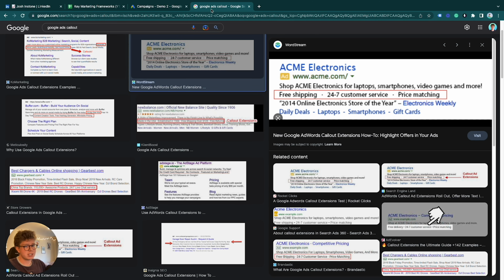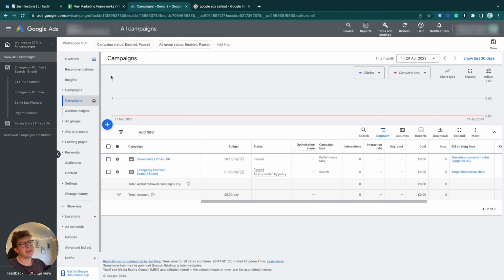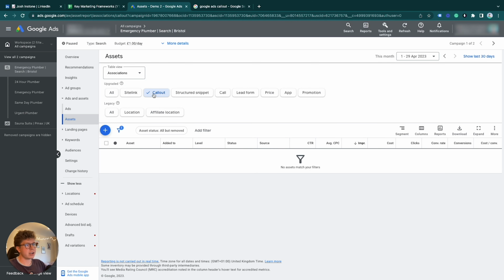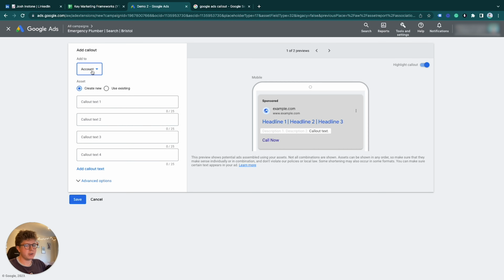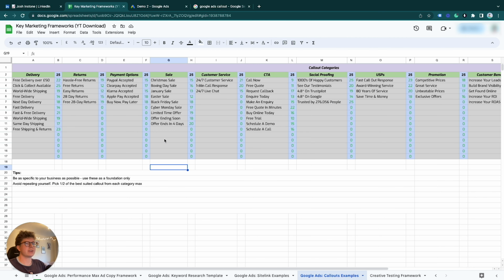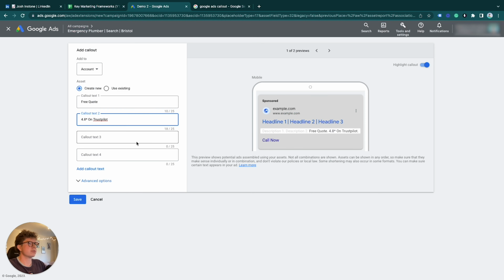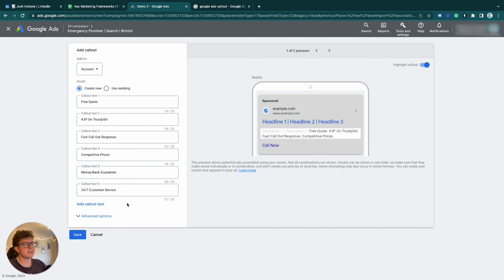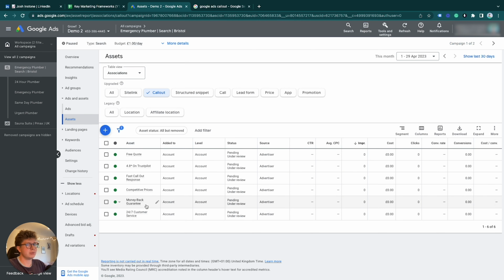How to Create and Add Callout Ad Extensions in Google Ads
In this video, we’ll guide you step-by-step on how to create and add Callout Extensions in Google Ads.

What you’ll learn:

1. How to create Callout Extensions and add them to your Google Ads campaigns.
2. The process for selecting and attaching callouts at the campaign level or account level.
3. Examples of effective Callout Extensions like Free Quotes, Fast Response, and Money-Back Guarantee.
4. Tips for making your Callout Extensions more compelling to increase ad visibility and conversions.

Chapters:
00:00 – Introduction to Callout Extensions
00:10 – Overview of the 68+ Callout Examples
00:38 – What is a Callout Extension in Google Ads?
01:11 – Creating Callout Extensions in Google Ads
02:00 – Selecting Effective Callout Examples
02:48 – Saving and Applying Callouts to Your Campaigns